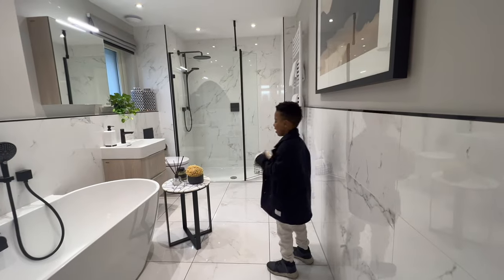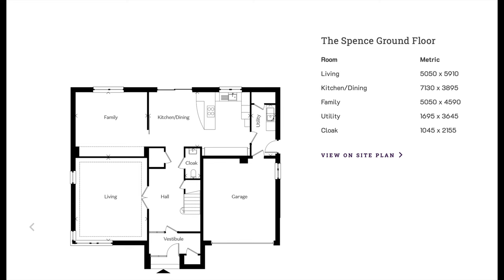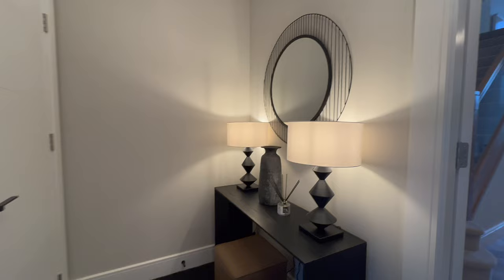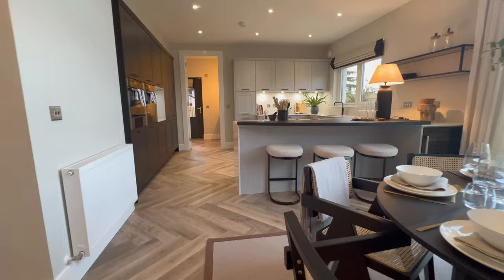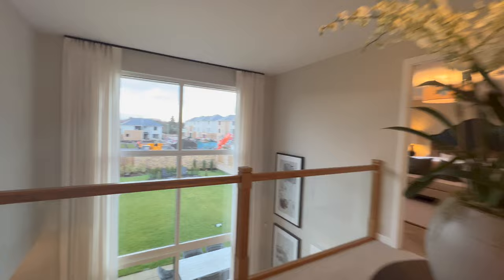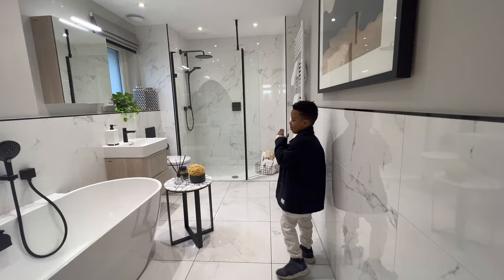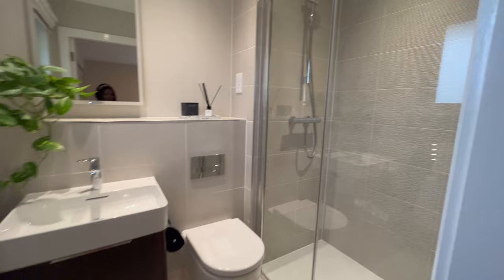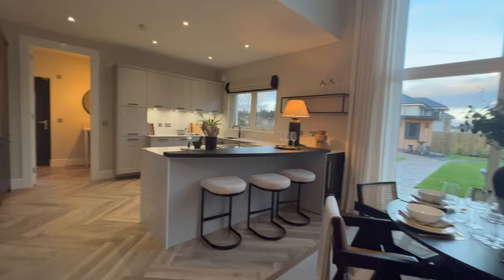INSIDE A LUXURY😍 5BED UK NEW BUILD "THE SPENCE" BY Mactaggart & Mickel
Join us this week as we take a full tour of this Spacious Newbuild Home by BELLWAY in Edinburgh  Scotland

House Details:

The Spence is a stunning five-bedroom villa designed to offer truly luxurious living accommodation. The generous lounge features a double aspect corner window and access to the spacious hall through double doors. The family room to the rear has a single sliding panel door through to the dining room/kitchen. The high-specification kitchen includes fully integrated appliances including oven, induction hob, fridge-freezer and dishwasher. The dining area features a magnificent double-height window, which extends to the mezzanine on the first floor allowing in plenty of light when enjoying a family meal or entertaining. There is also access, via a sliding glass door, to the garden from the dining area. Beyond the kitchen is a separate utility room and access to the integrated garage. A cloakroom and plenty of storage complete the ground floor.

Please be advised:
Prices correct at time of publication and are subject to change. The video is of a showhome, therefore, some of the features, fixtures etc come as an upgrade and at a cost. Contact the developer for all pricing and costs.

Created by Kay & DD - @Kay&DD
Filmed & Edited by Kay and DD